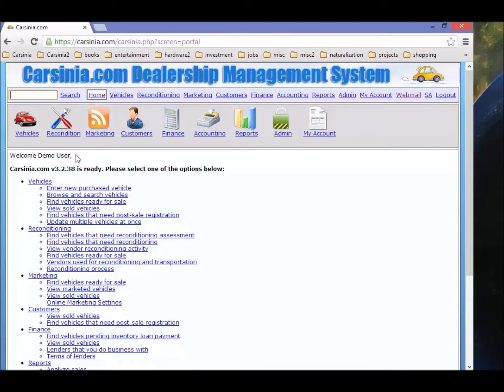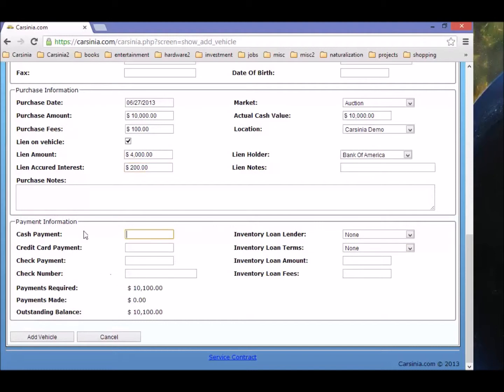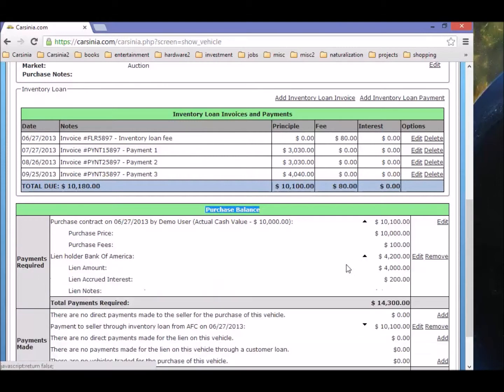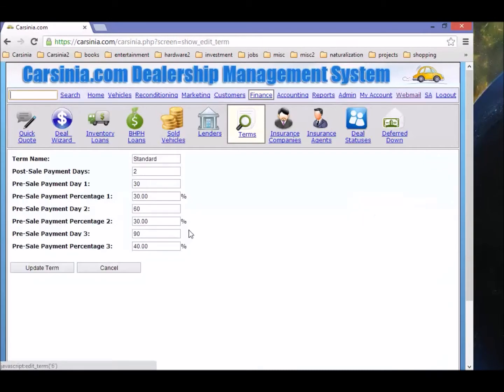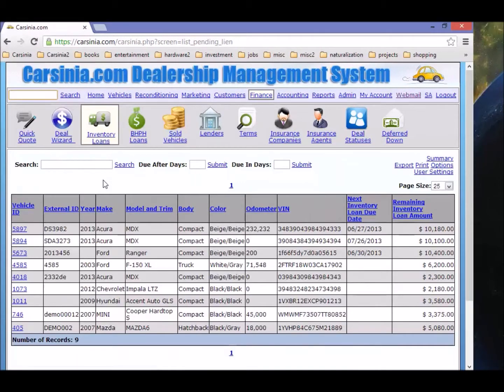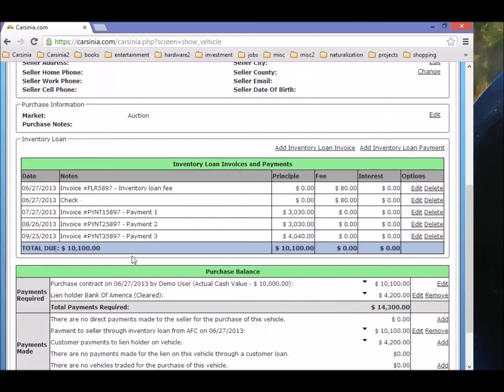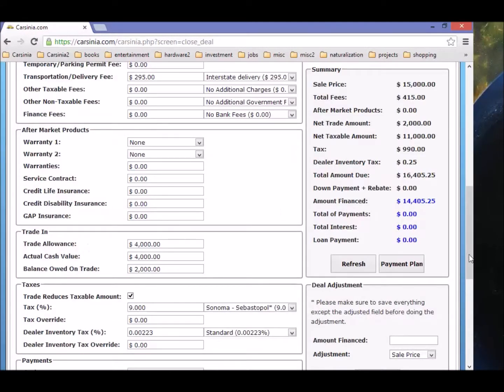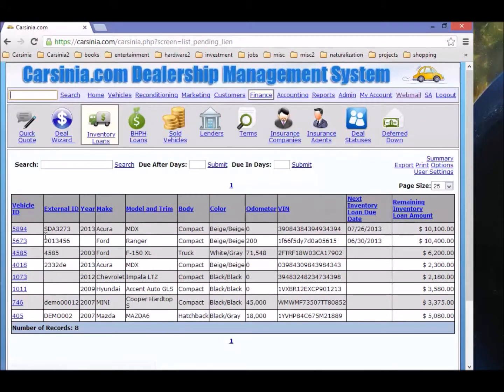purchasing2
In this video we show purchase management features in our dealer management system: floor plans, liens, purchase balance, etc.